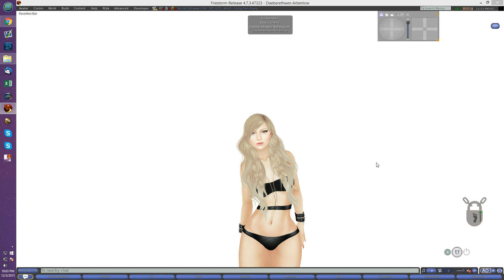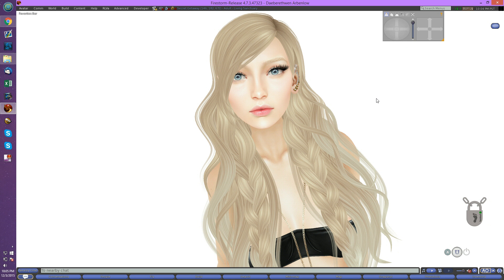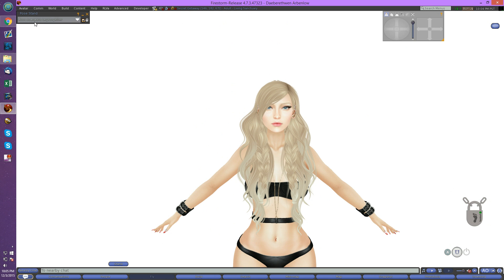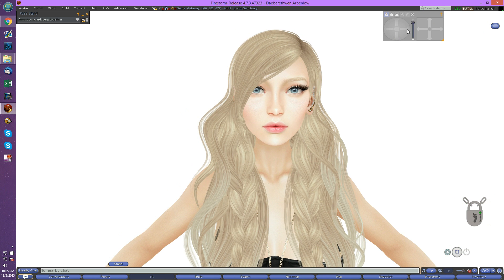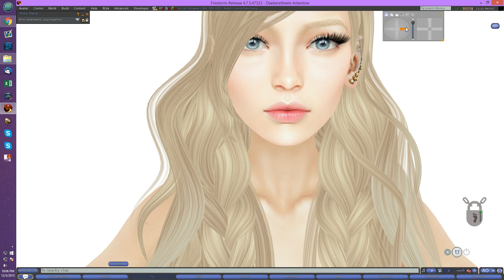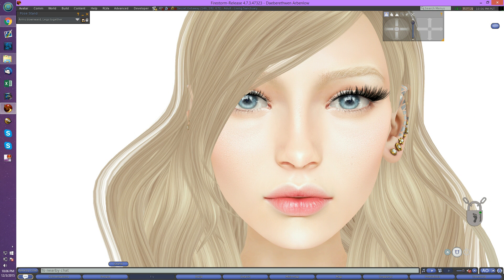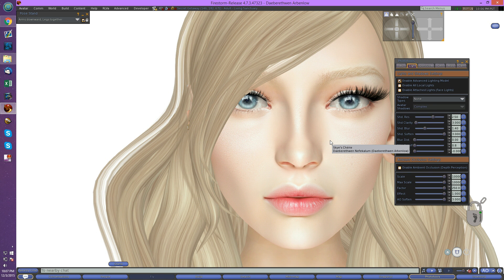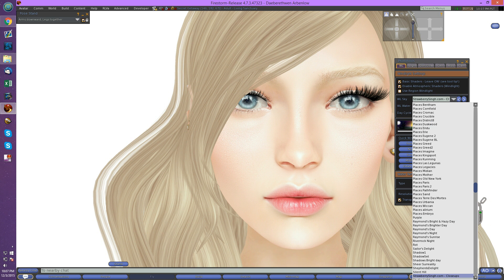Taking high resolution "up close" portraits for Second Life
A tutorial for taking high resolution portraits of your avatar's face OR items in Second Life. Zooming, windlight settings, and also how to save large file sizes in photoshop at 1-2 megabytes without loss of quality.